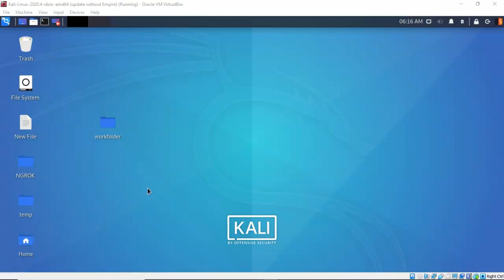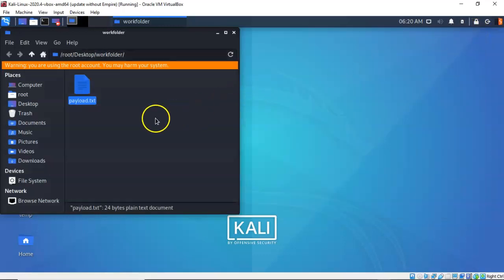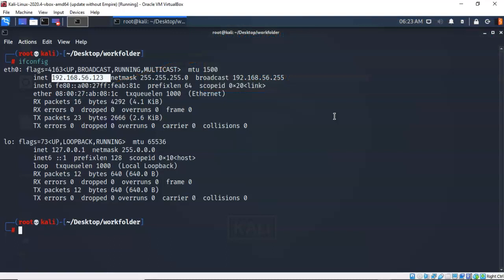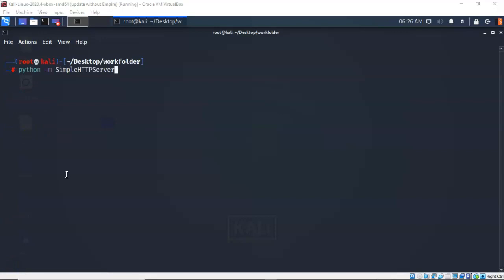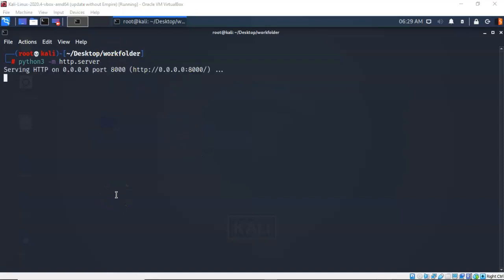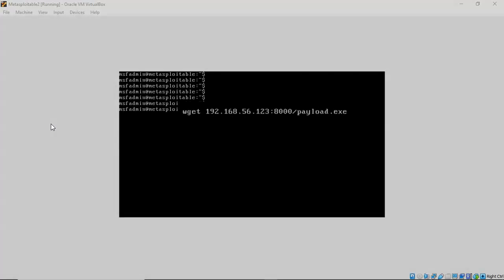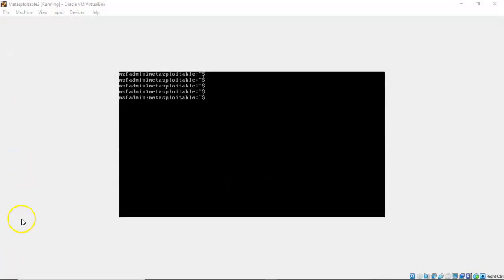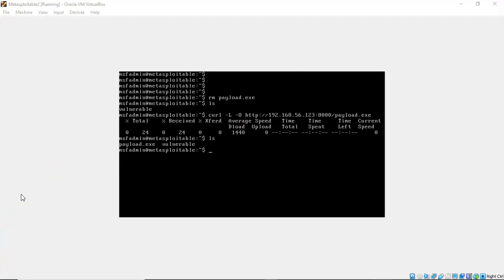Quickly Transfer files Using Python